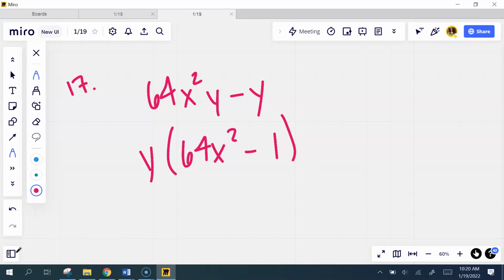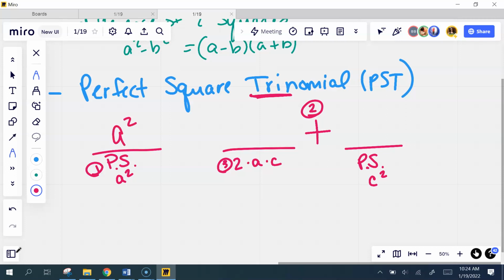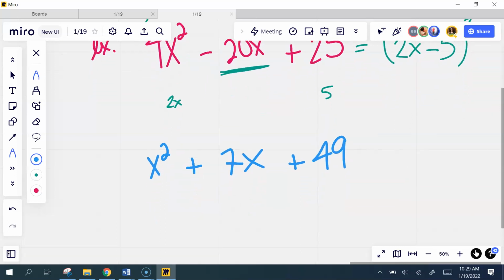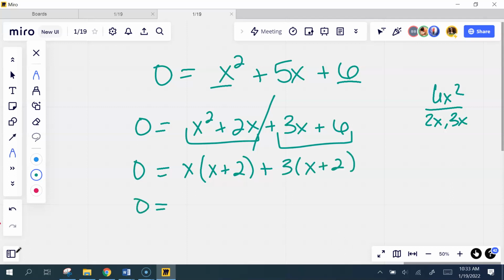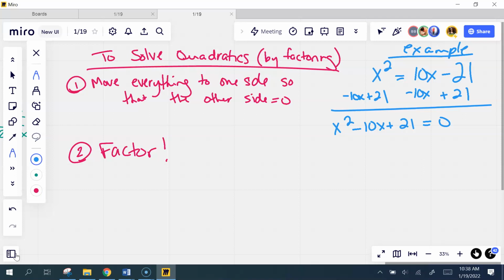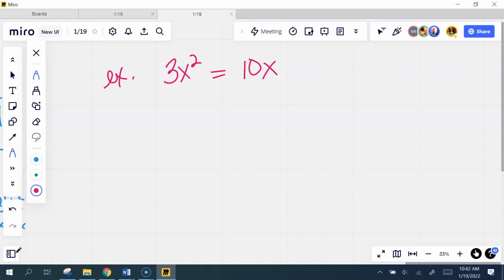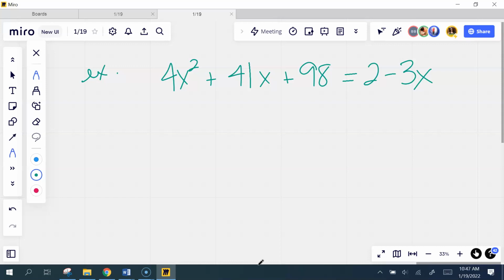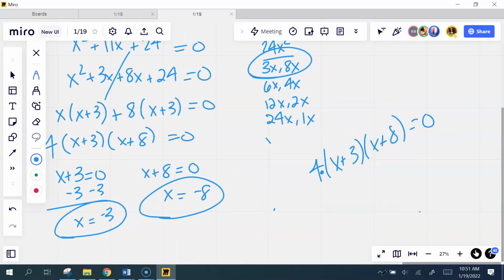Factor and Solve